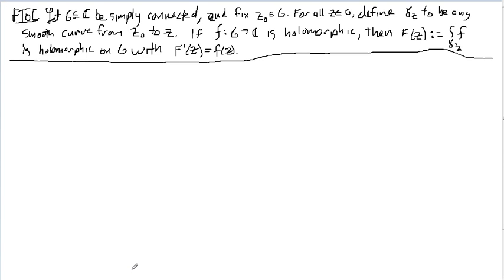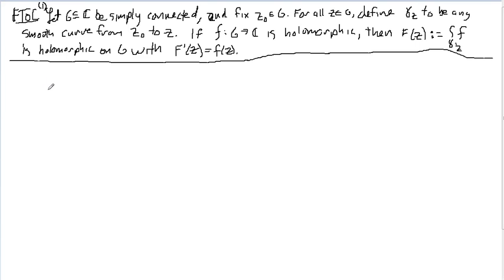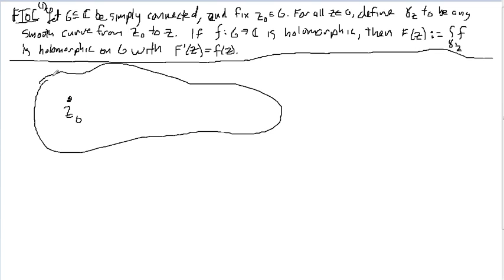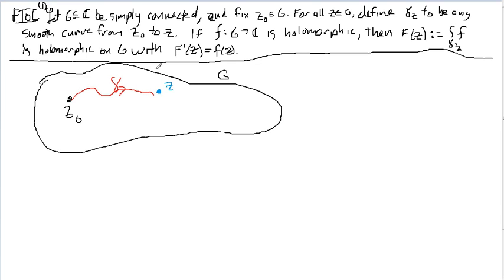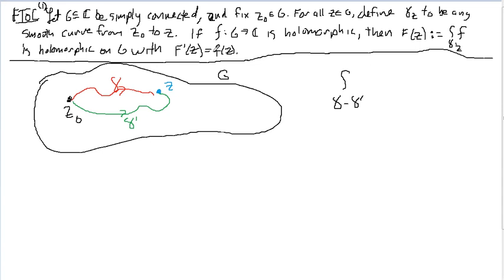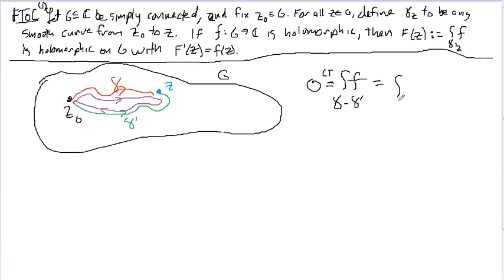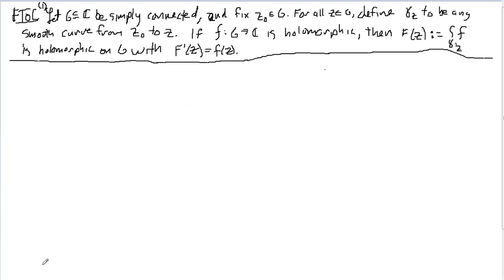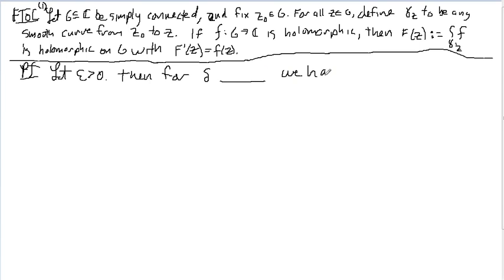Complex Analysis: Complex FToC p1